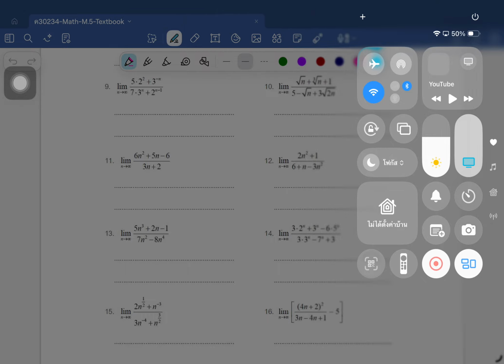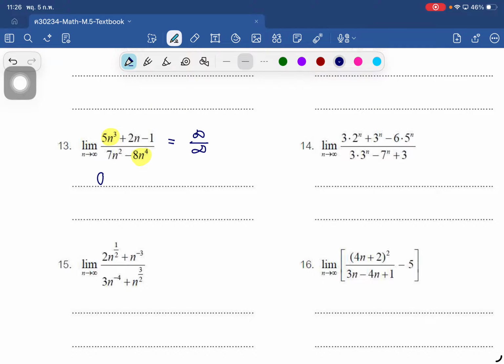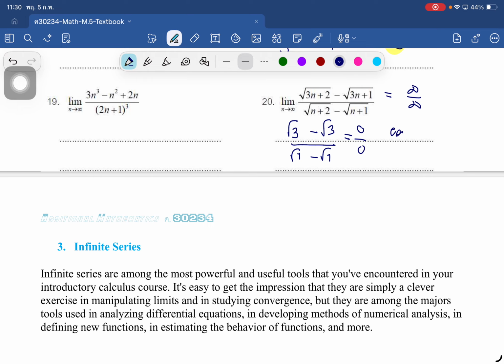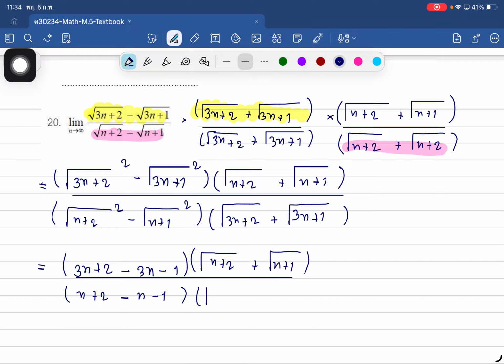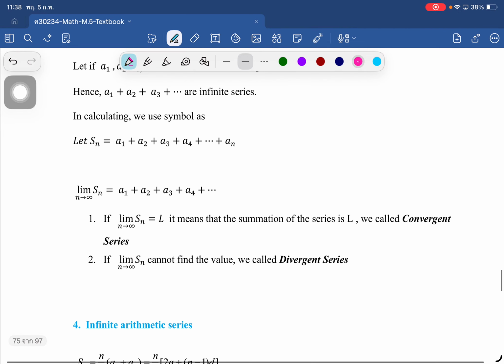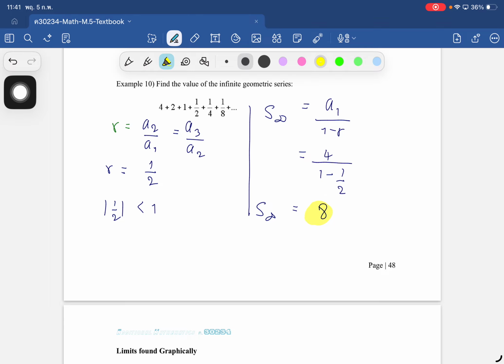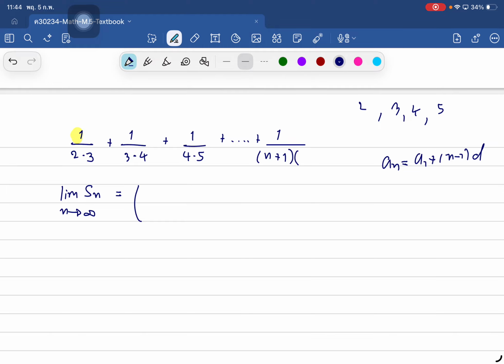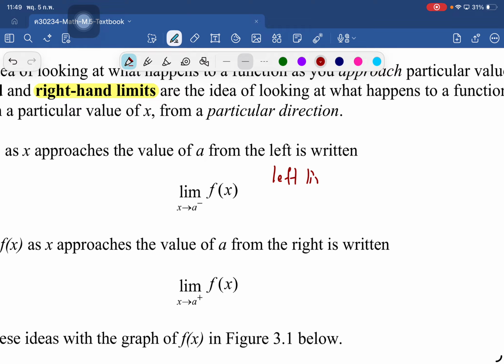Limit. Class 4 feb 26